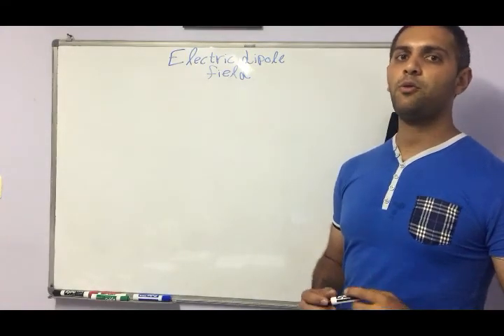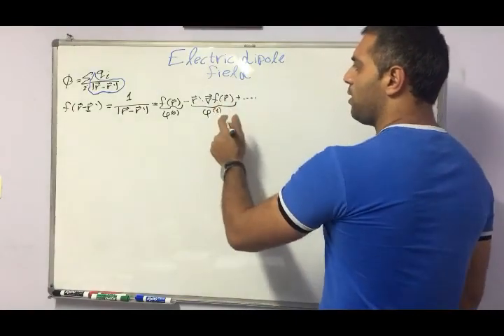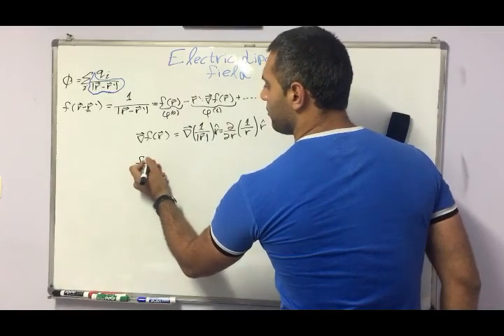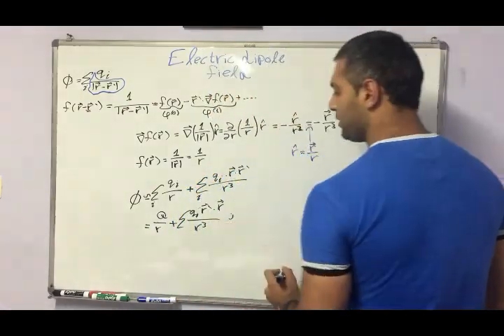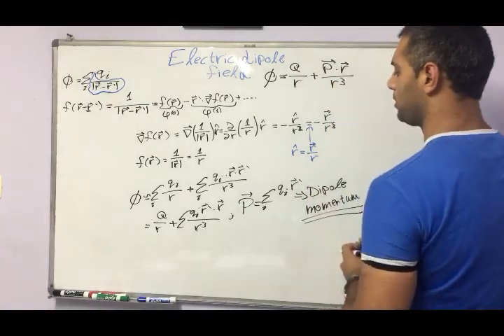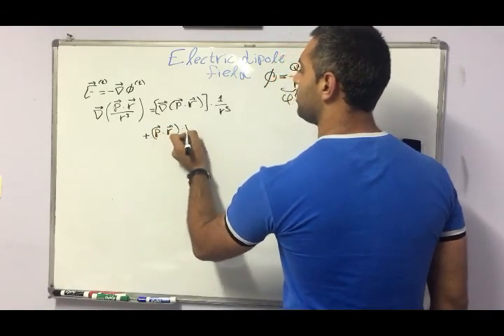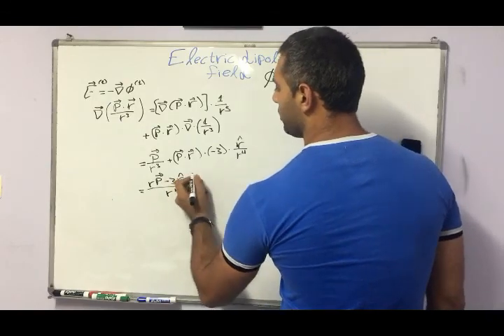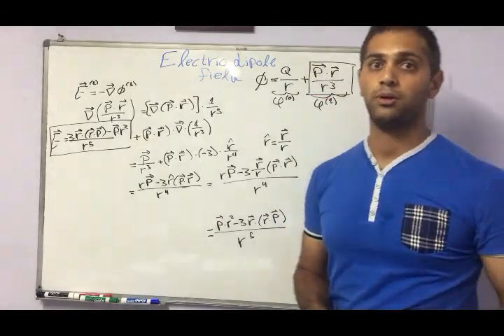Explained! The Electric Dipole Field and Potential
Hi guys, in this video we will learn how to derive the dipole potential and electric field merely from approximation of the scalar potential.